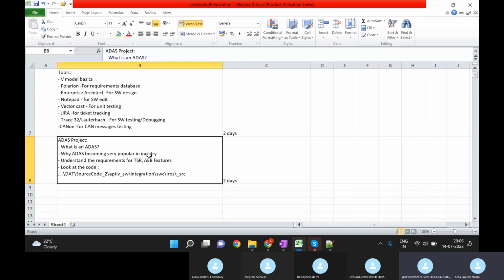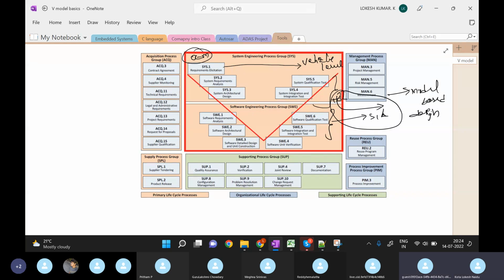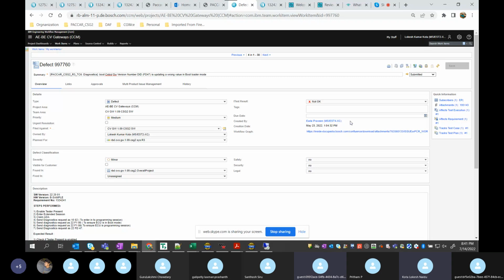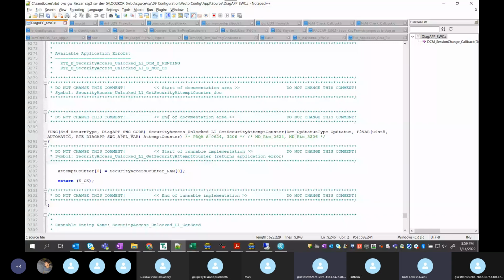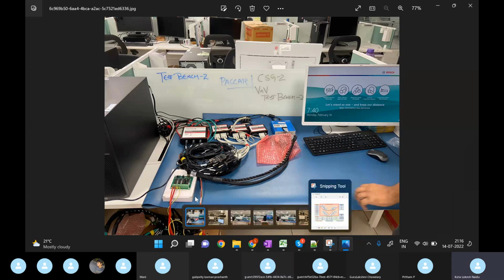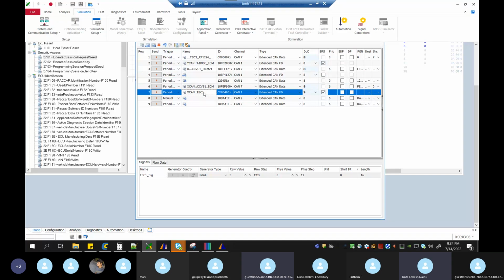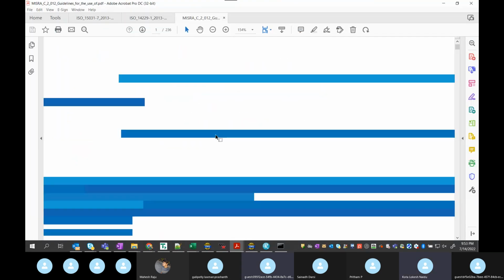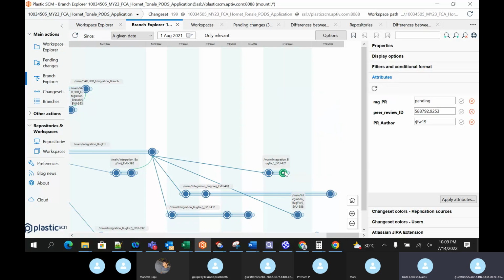Lecture21 Embedded Tools